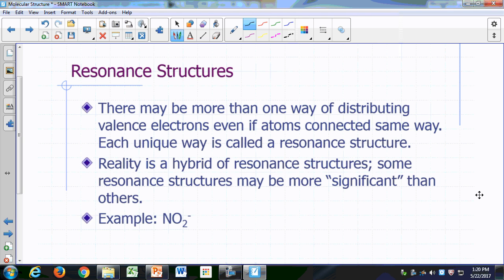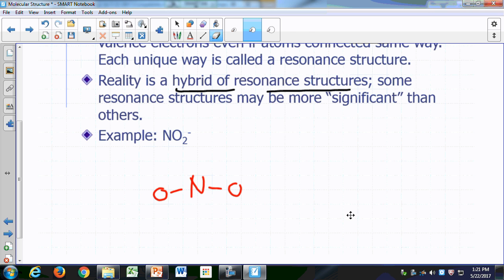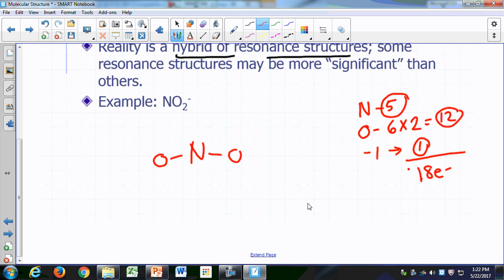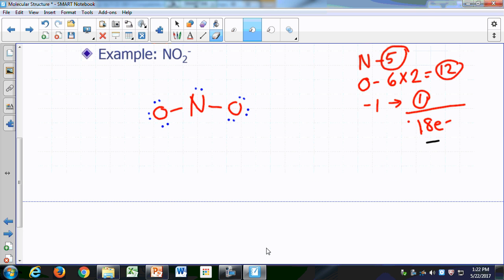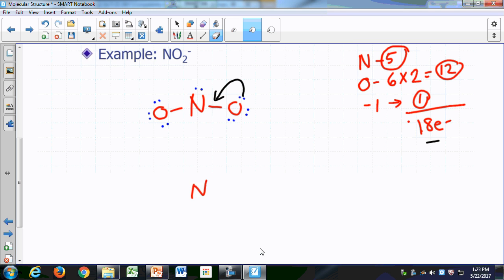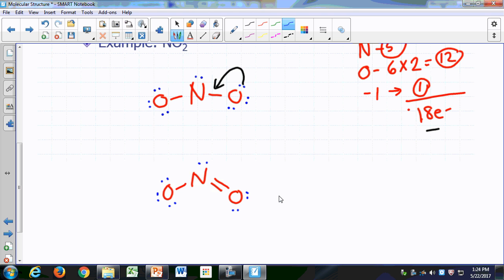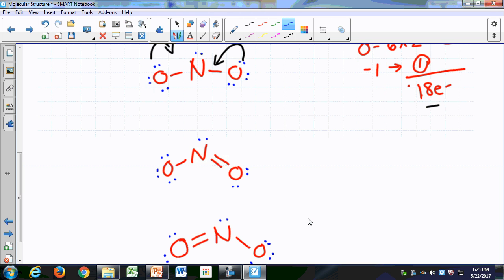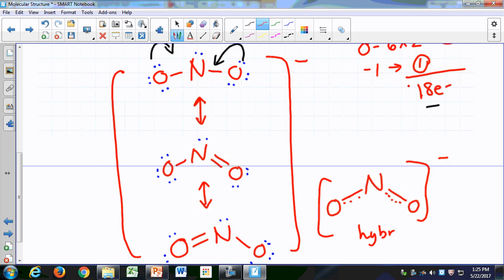Molecular Structure 7 - Resonance Structures - 5m:52s